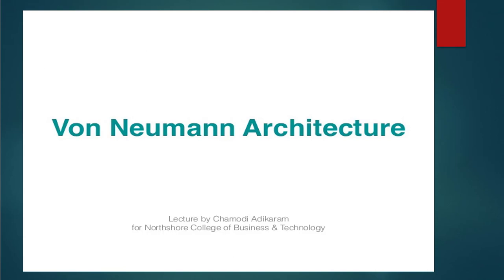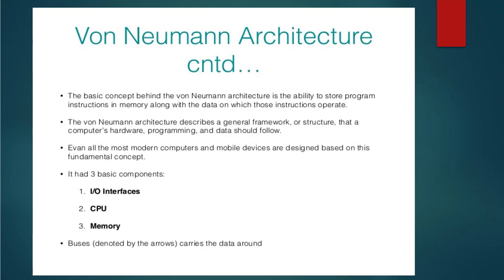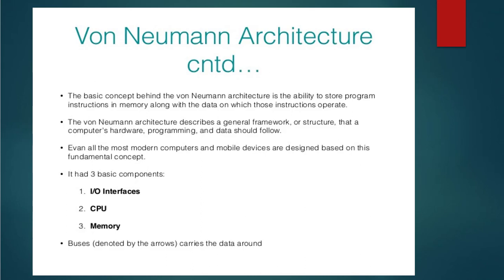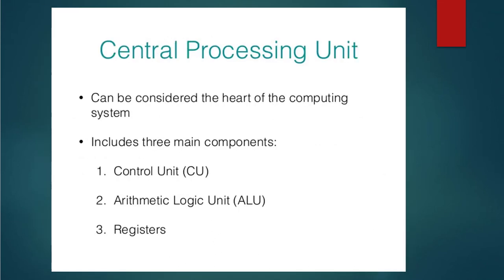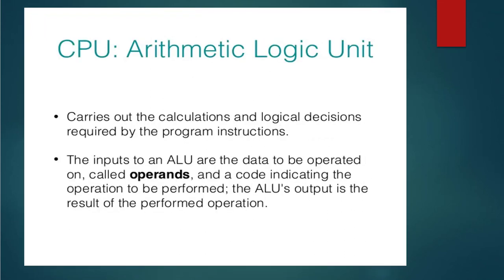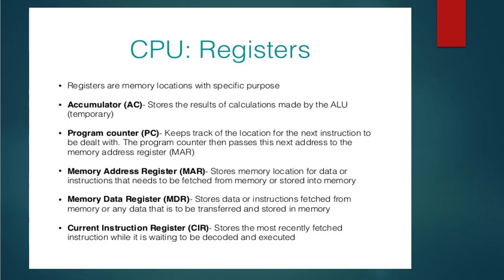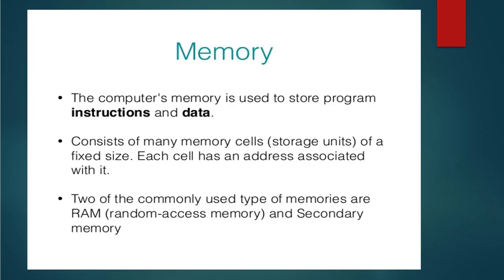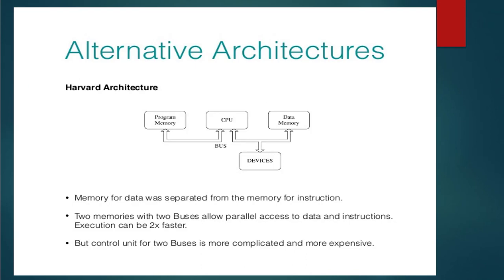Von Neumann architecture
Бекмуратова Хадиша